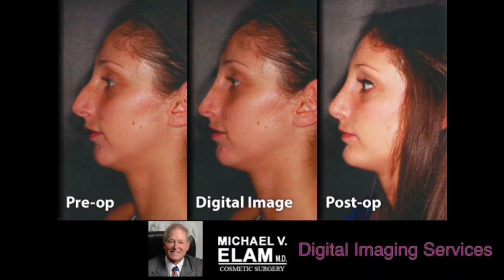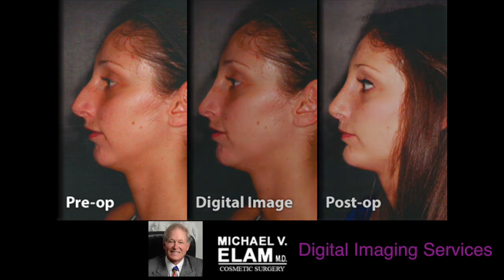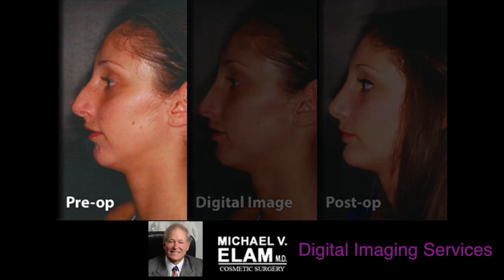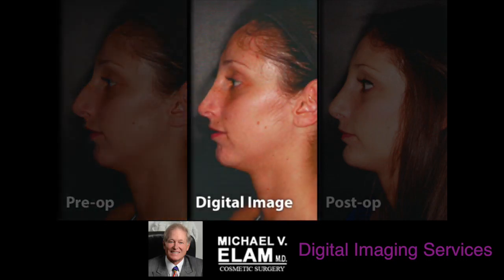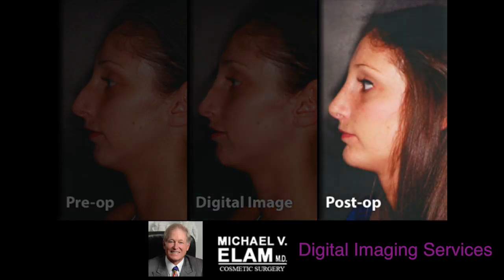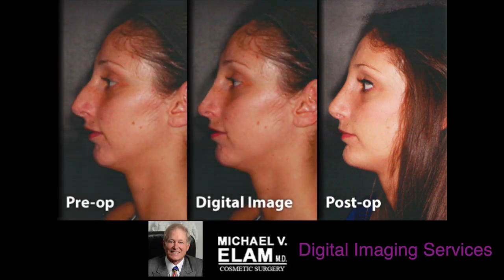Digital Imaging Services Provided by Dr. Elam - Dr. Elam's Evaluation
Dr. Elam explains Digital Imaging Services, which is something he provides to patients and the difference it makes for any upcoming procedure, especially rhinoplasty.

To see more "First Look" examples search ElamFirstLook or ElamFirstLook on Youtube..